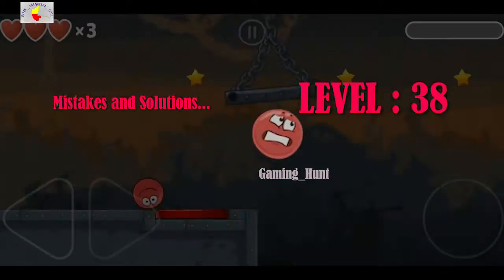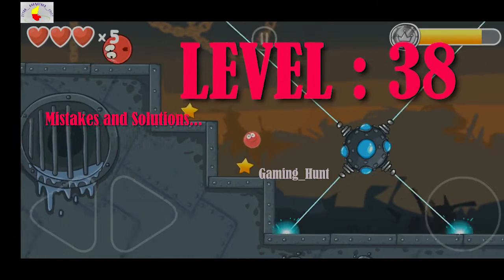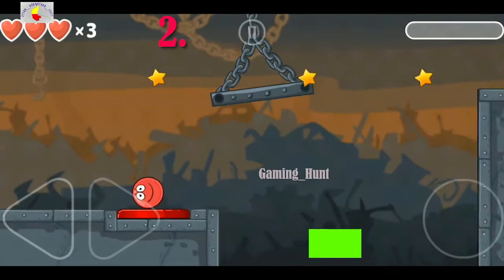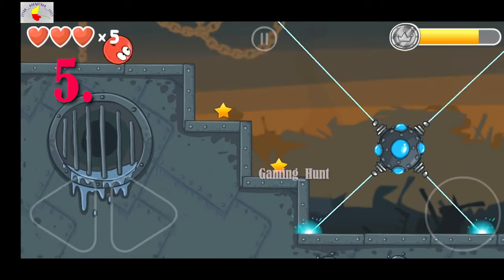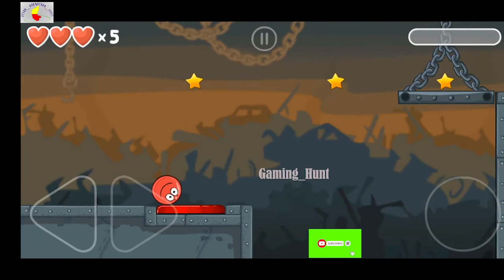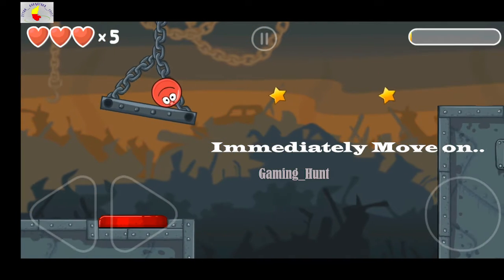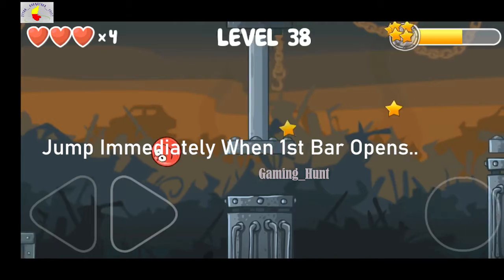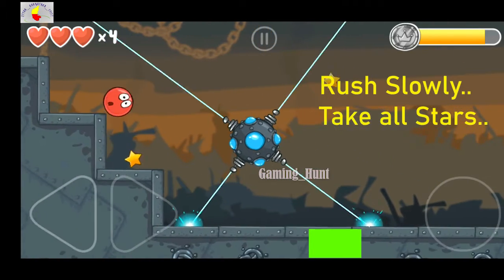RedBall 4 - Level : 38 Five Tricks | Easy to get Gold Medal Approved Level 38 | Red Ball 4 Android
Red Ball 4 Level 38,
Red Ball 4 Tricks,
Red Ball 4 Tutorial,
Gaming point,